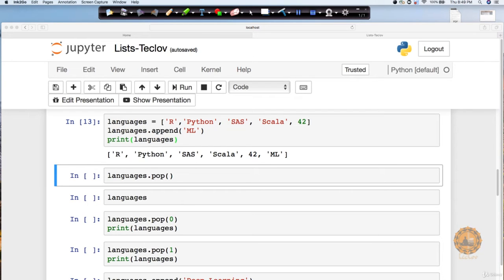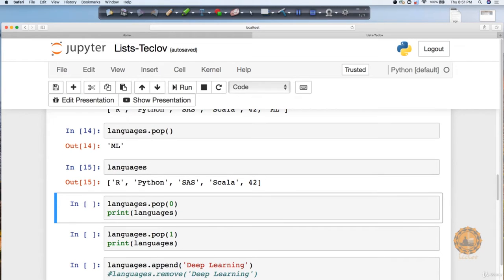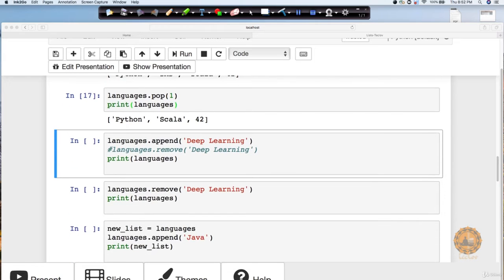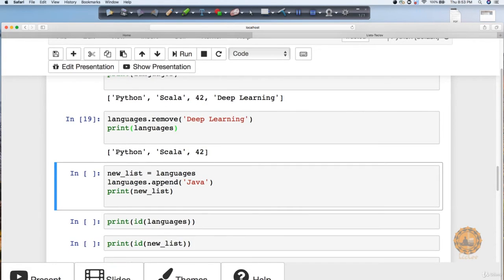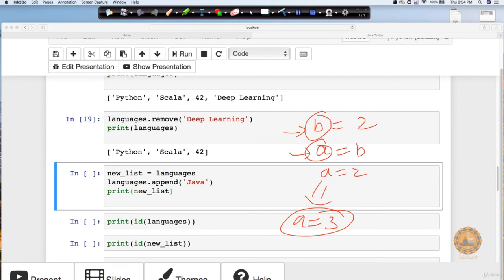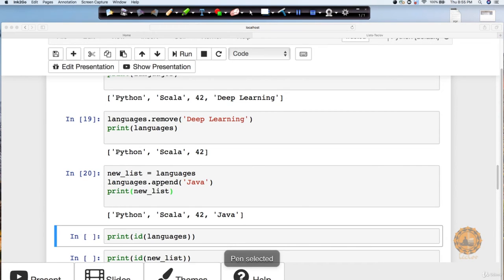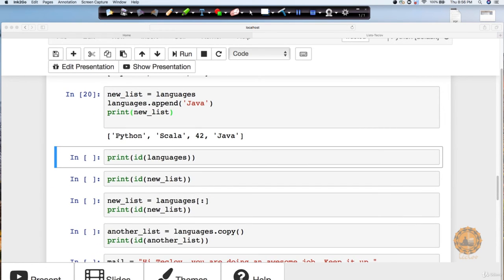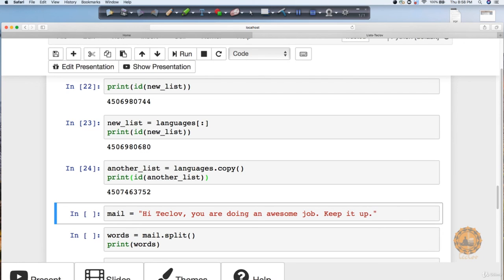15 List Part3